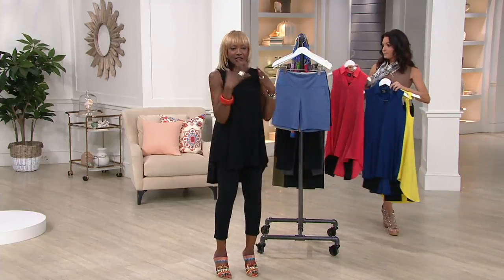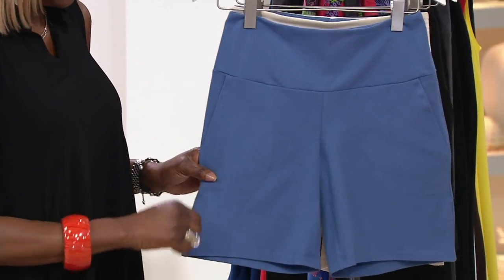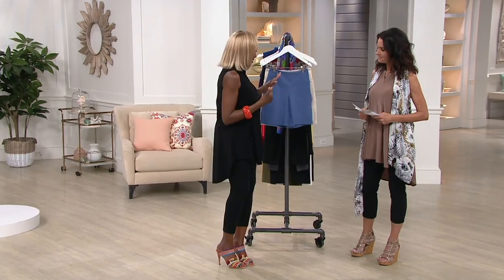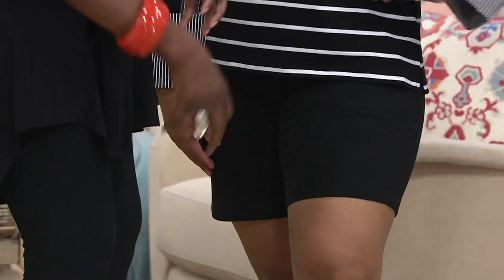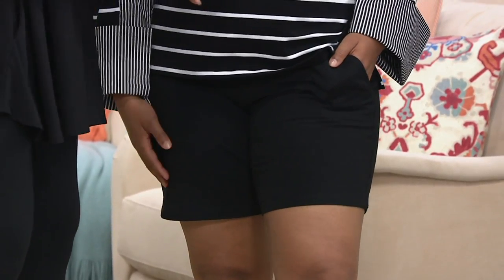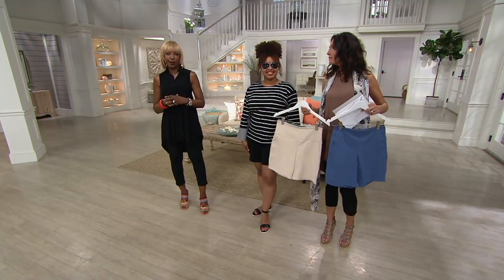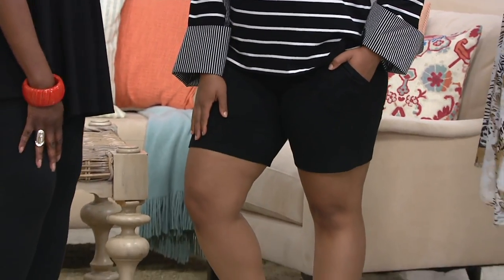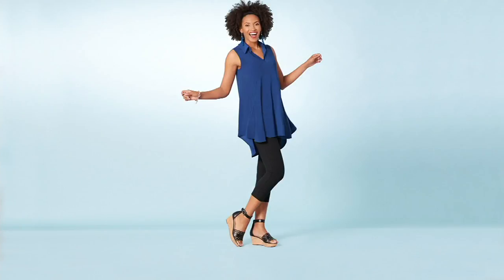Women with Control Tummy Control Shorts with Pockets on QVC